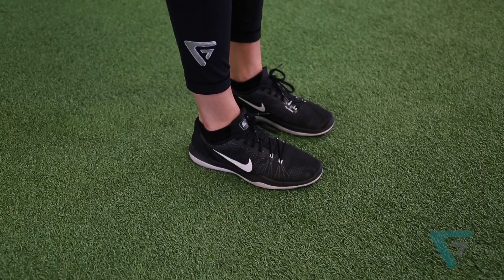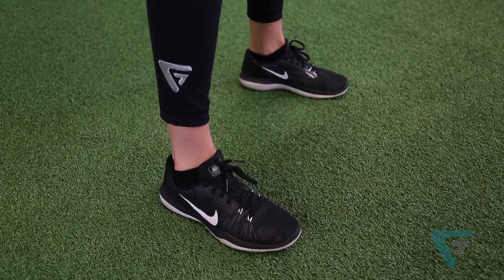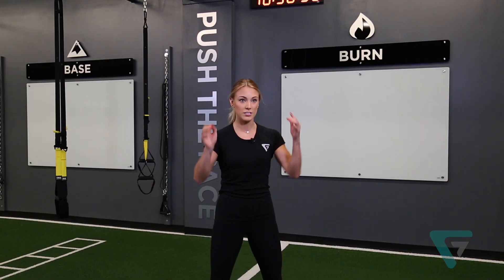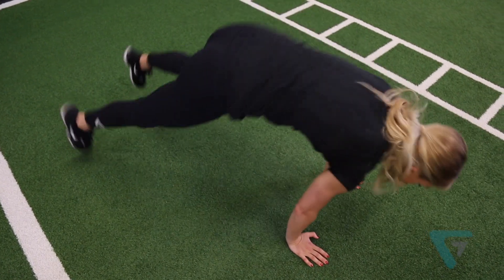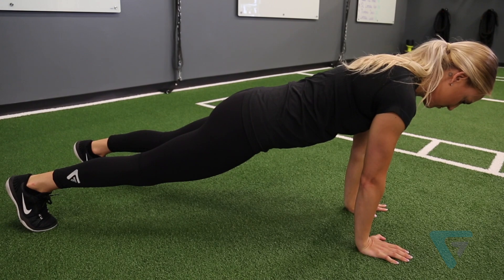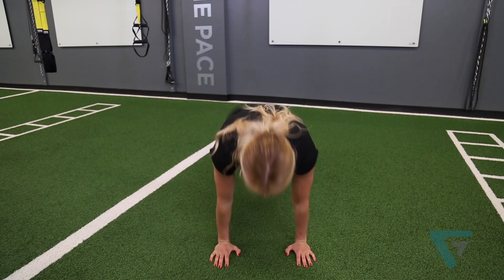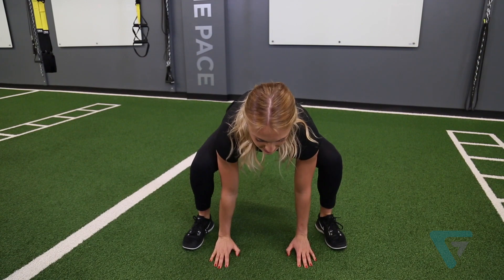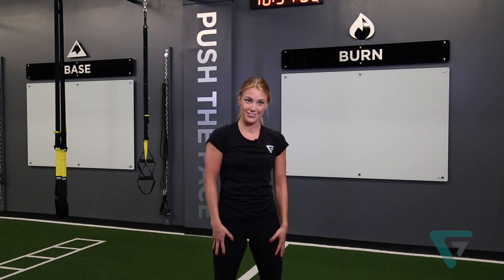How to do a burpee